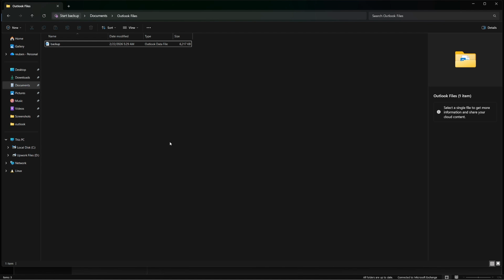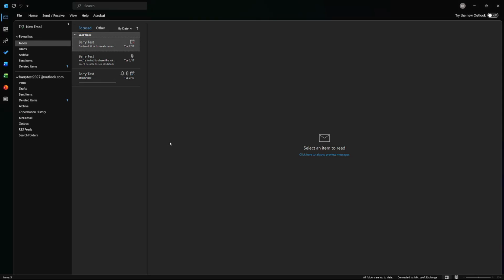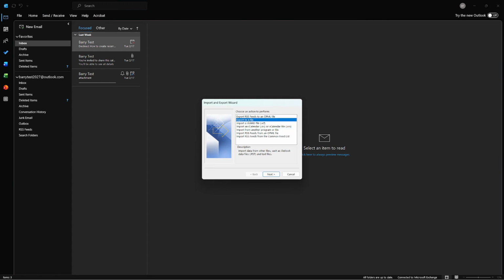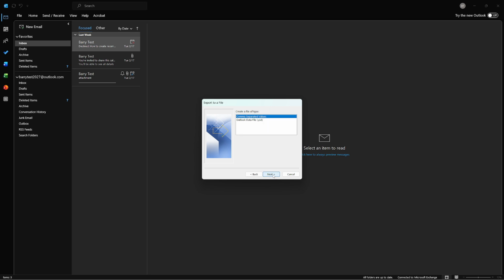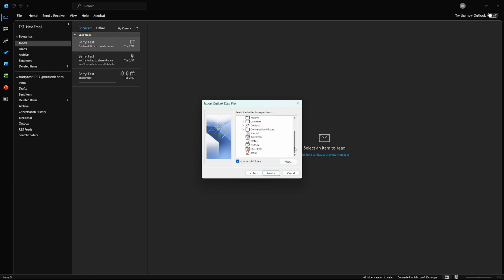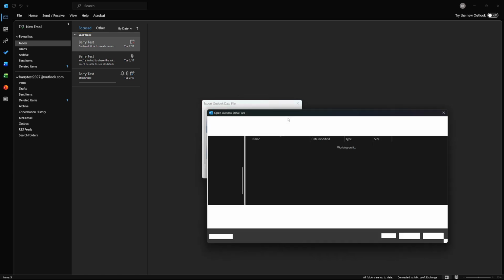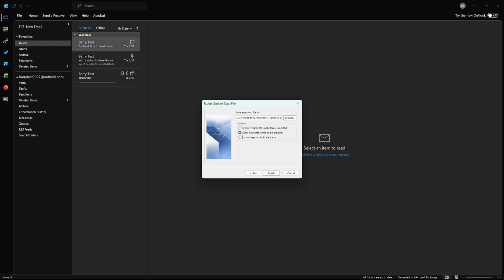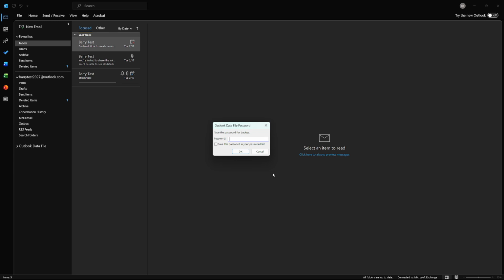How to back up Outlook emails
In this video We will show you How to back up Outlook emails.